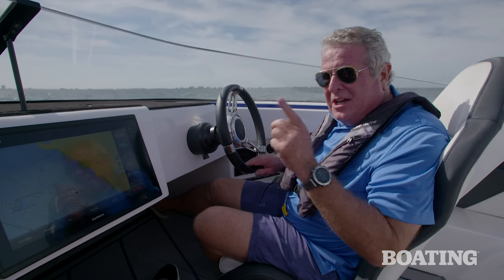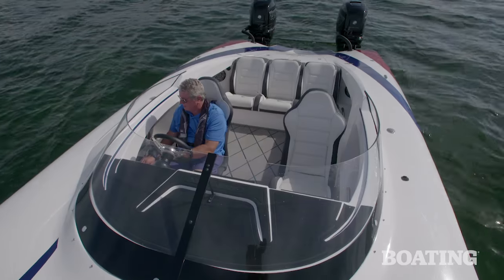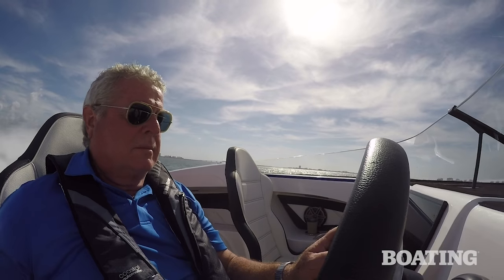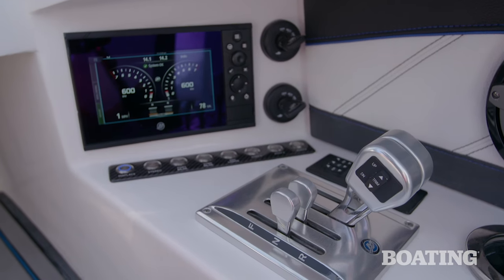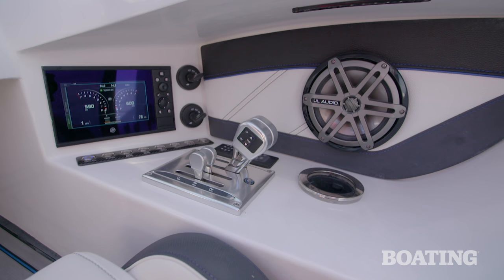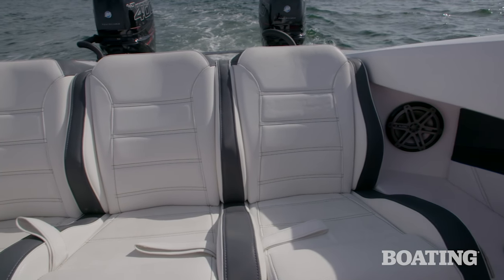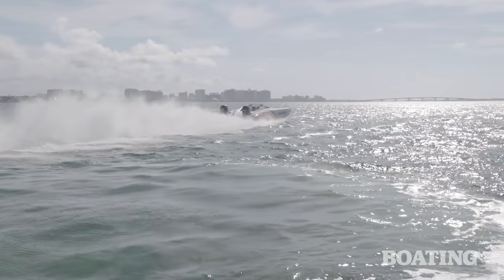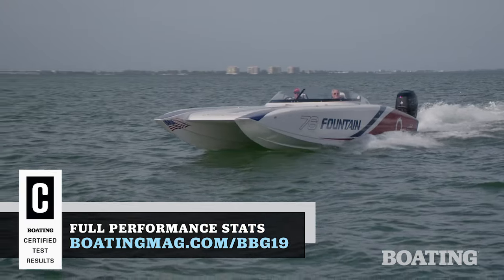Experience the Fountain 32 Thunder Cat with Randy Vance and Billy Moore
The Fountain 32 Thunder Cat is designed to make going very fast very easy. This boat is all basic because it's all fast, Fountain has taken out everything they can to keep it light and quick. This ride can go over 120 MPH in calm waters. The 32 Thunder Cat will surprise you, enabling fast and smart turns. Unlike most performance boats, this one includes a separate throttle and gear shift lever. With seating on board for five, you can take your friends with you in the secure bucket seats. If you're looking for an exciting sport boat for you and your family, check out the 32 Thunder Cat.